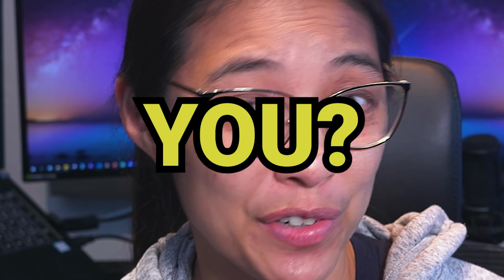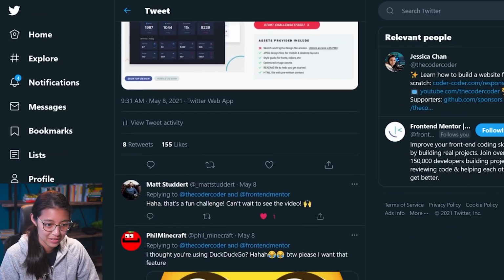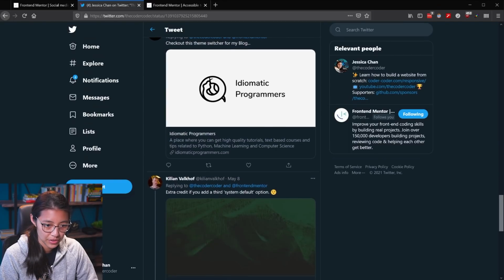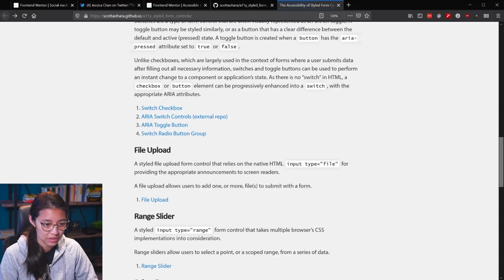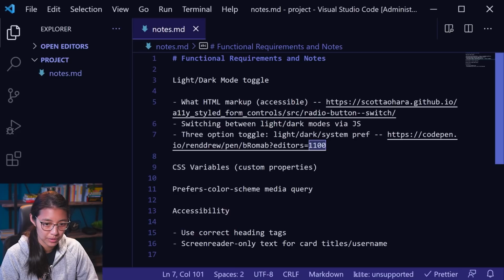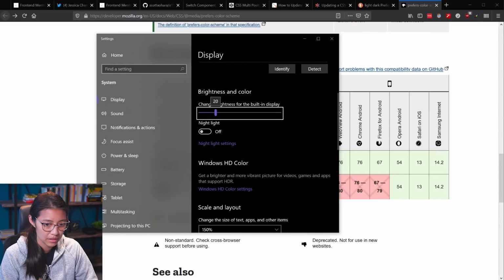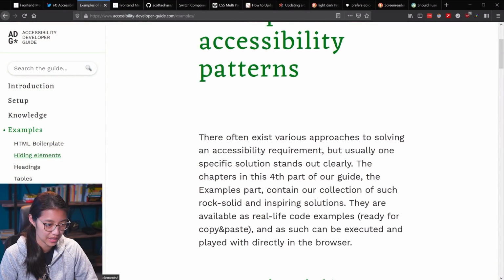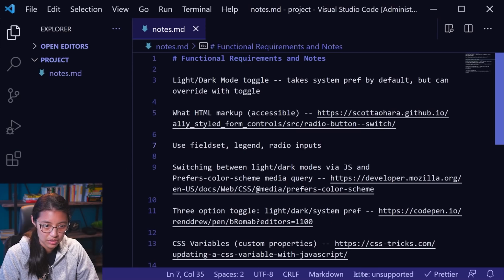Building a Light/Dark Dashboard, Part 1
This is the first video in a series building a Frontend Mentor challenge, a social media dashboard with light/dark toggle. In this video, I'll show you how I plan a website project and look up things I'm not super familiar with.